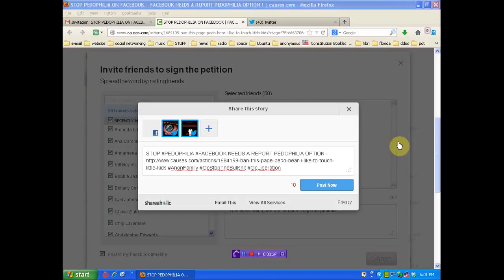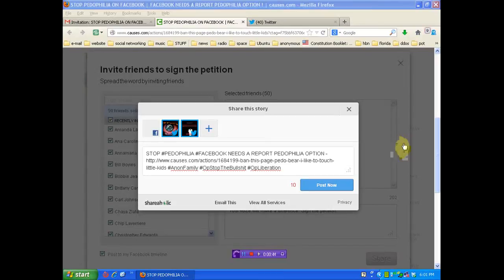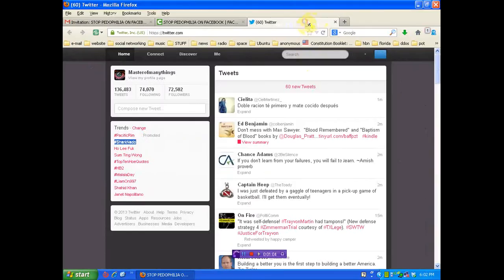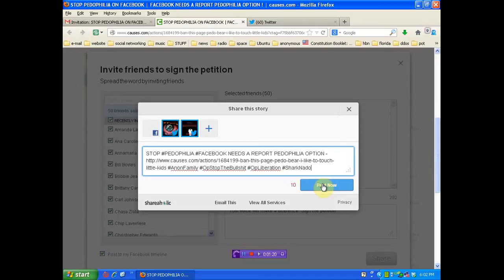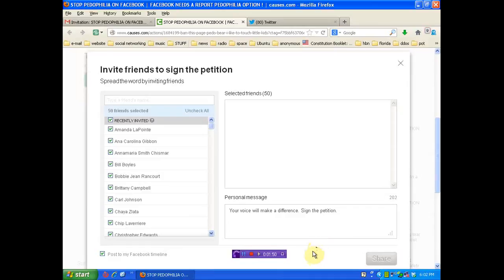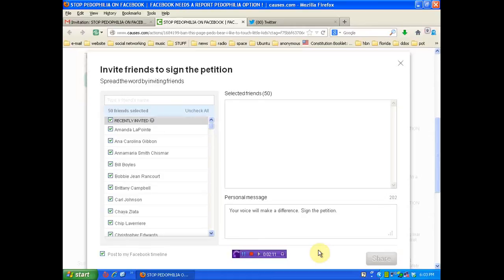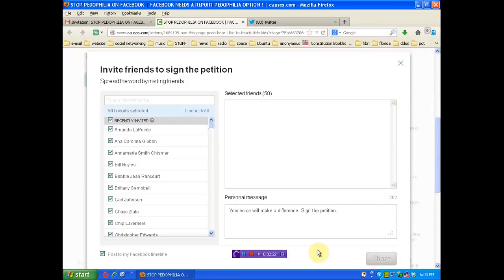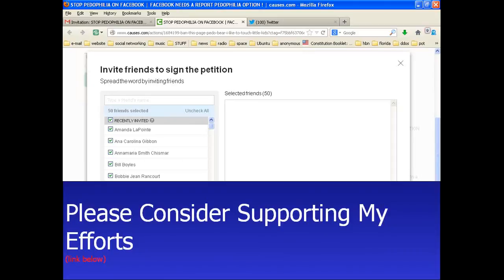Help Stop Facebook Pedo's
you can help support my efforts 3 ways 1) a donation 2) shopping amazon via my store 3 copy and paste this message on twitter or facebook = Masterofmanythings Activist worthy of your support